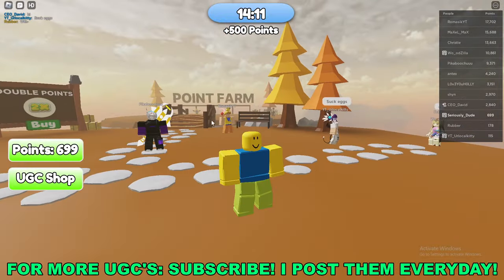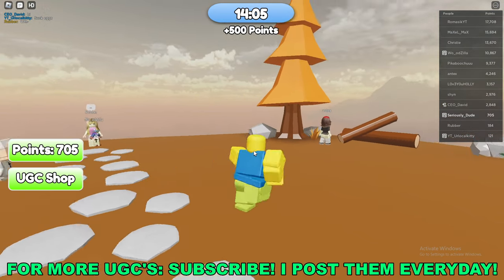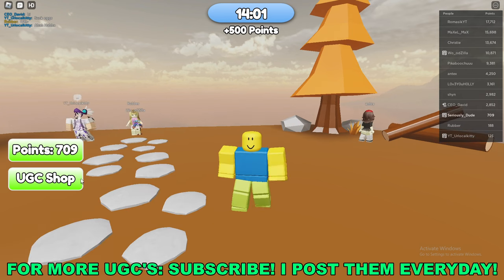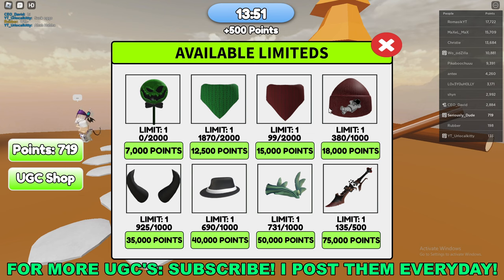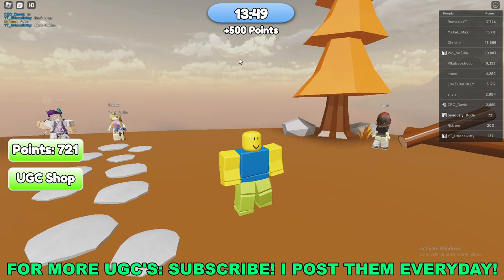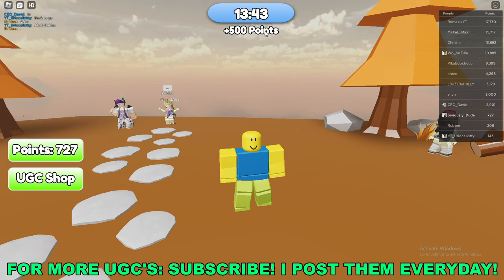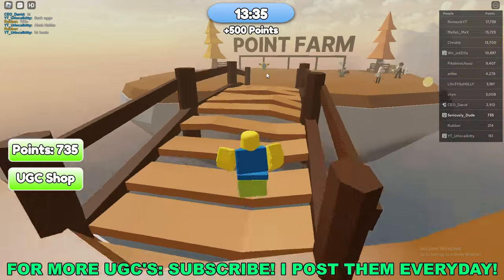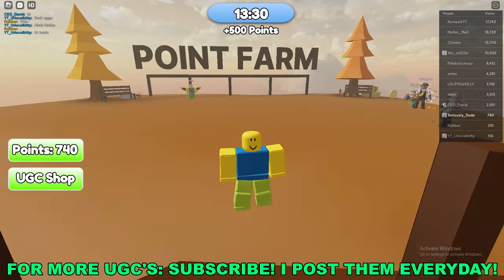How To Get Black Devil Horns in FREE UGC AFK (ROBLOX FREE LIMITED UGC ITEMS)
Unlock Free Limited UGC Black Devil Horns in Roblox's FREE UGC AFK

Are you searching for a way to score a coveted Black Devil Horns for your Roblox avatar without spending a dime? Look no further! In this guide, we'll unveil the secrets to obtaining this exclusive limited user-generated content (UGC) item in the popular Roblox game, FREE UGC AFK.

Make Money Online Here!